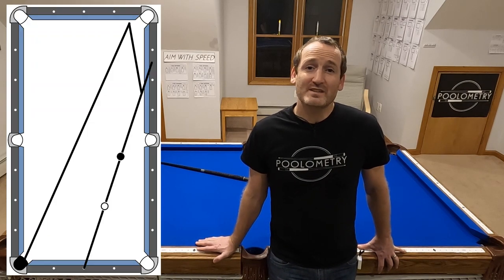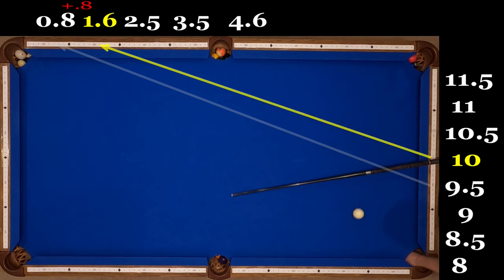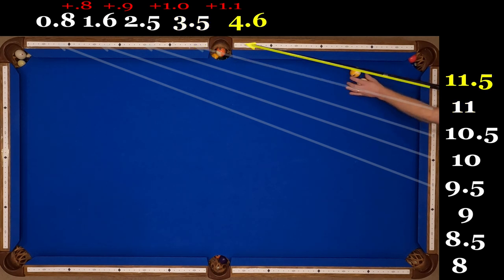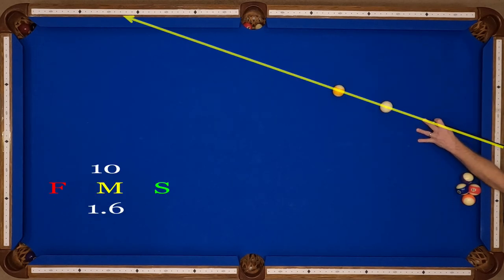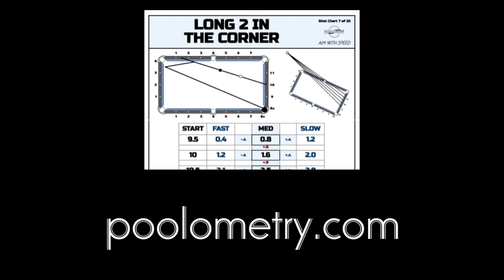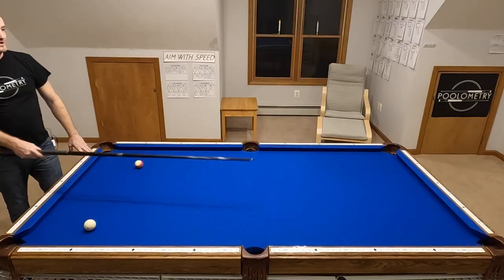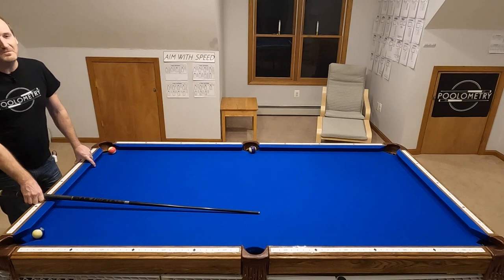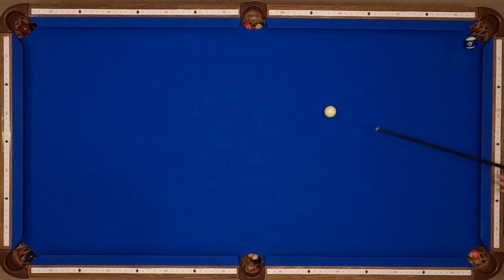Long 2 in the Corner (AWS 2.3)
Shooting Long 2 in the Corner is one of the most underutilized bank shots in all of billiards!

Instead of taking your best guess, up your chances of making the shot considerably by using my memorable incremental number pattern to align your aim with the nearest medium speed track line.

00:00 Medium Speed Numbers
01:51 Fast and Slow Speed
02:57 A Better Option?
03:26 Aiming a Cut Shot
04:29 Kicking with English
05:24 Kicking a Ball on the Rail